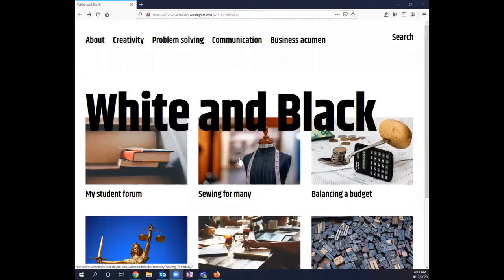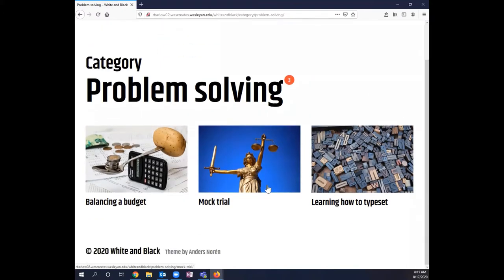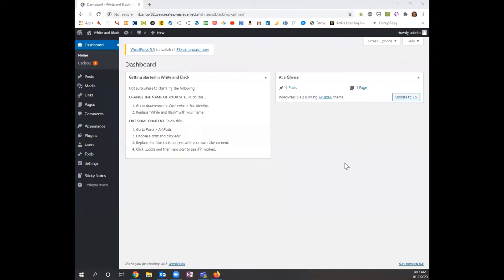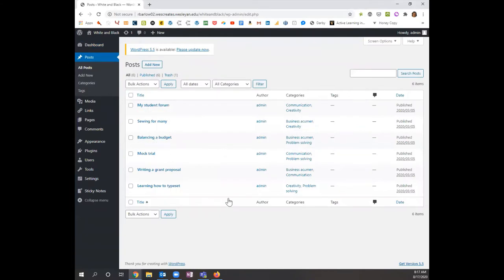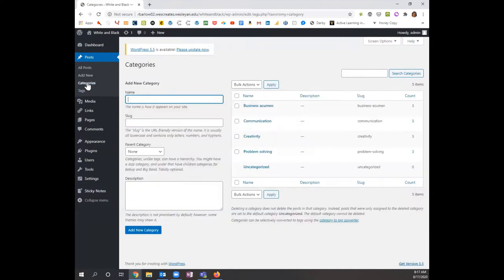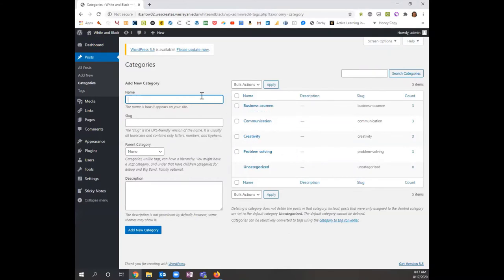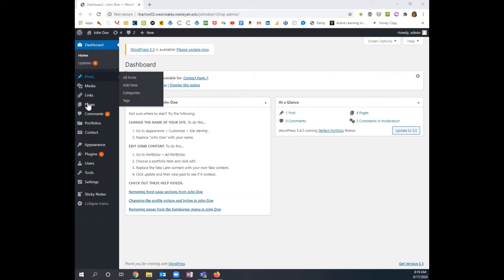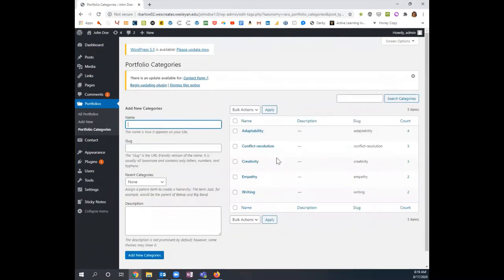Making a road map